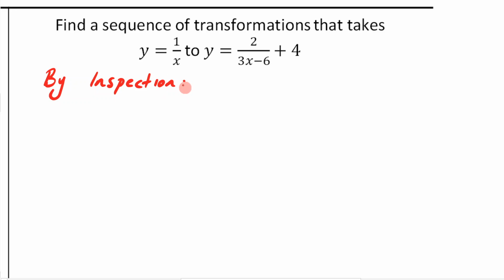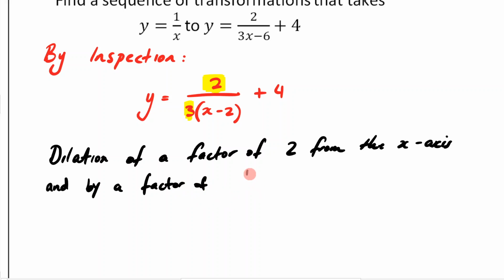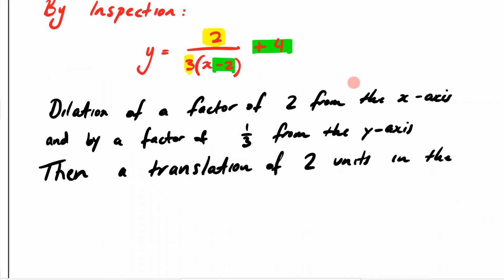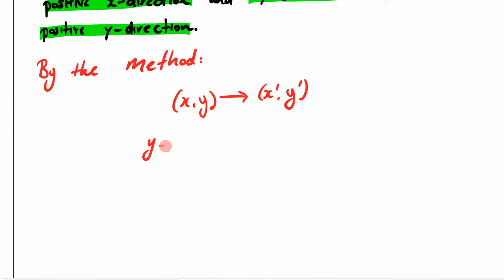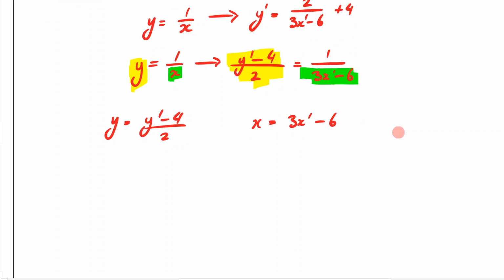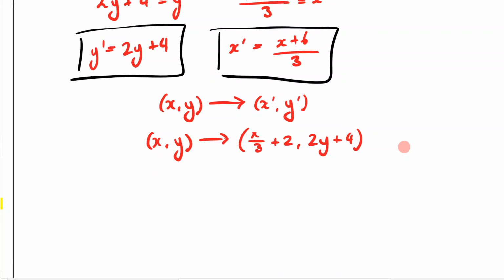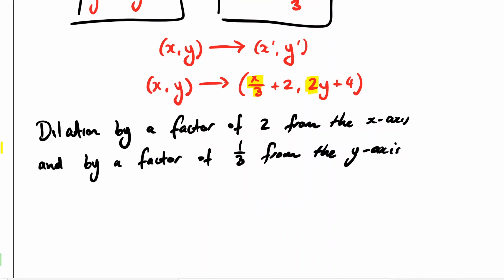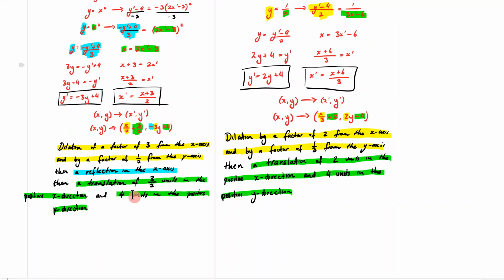Part 2 - Determining Transformations (7D)